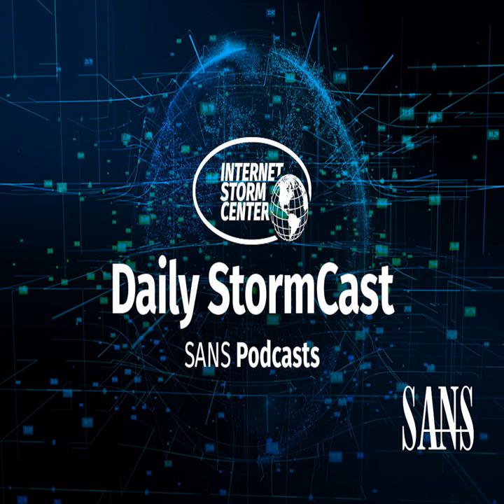Network Security News Summary for Tuesday June 1st, 2021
Malicious PS Hosted by Google; SonicWall Advisory; HPE Advisory; Siemens PLC memory protection bypass